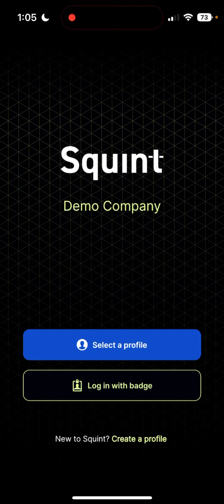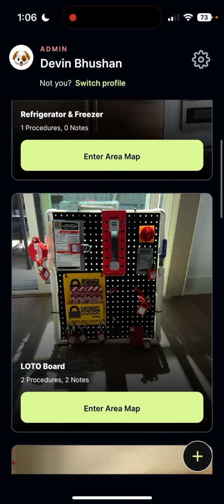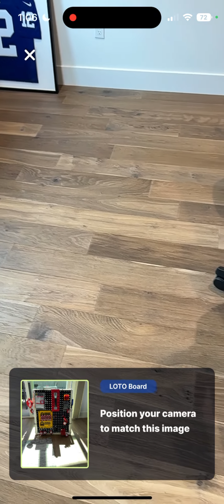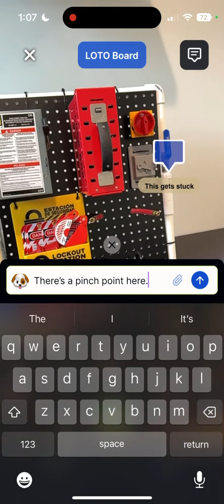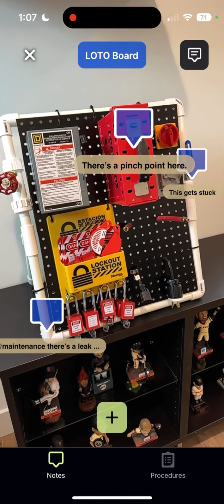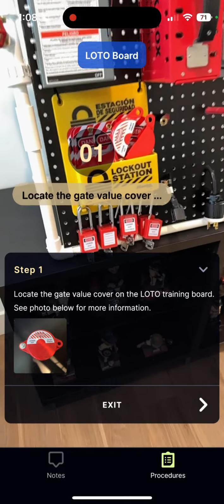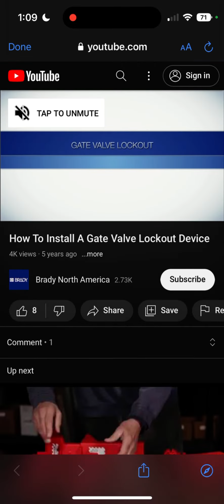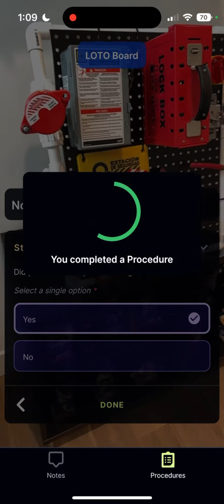Squint Demo - LOTO Board (Operator View)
Here's a quick 5-min demo video of Squint from the perspective of an operator.